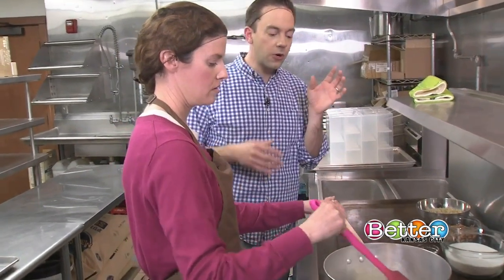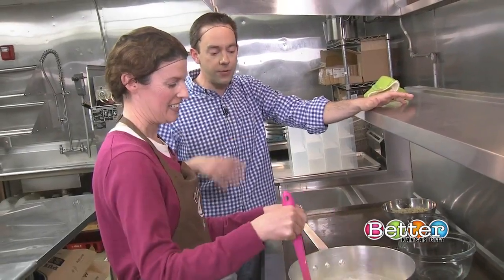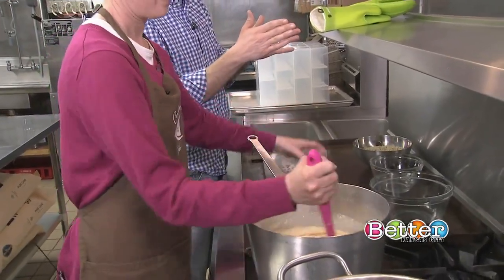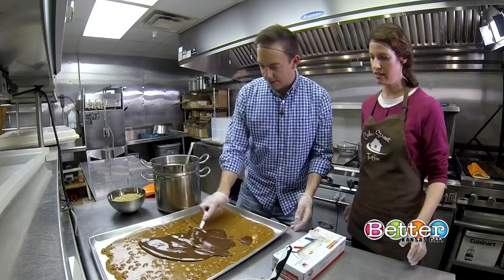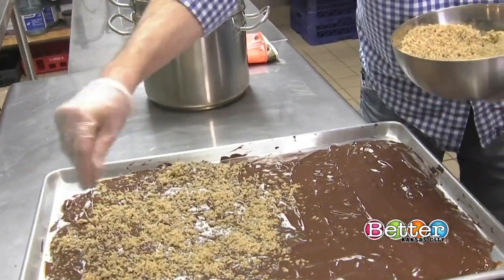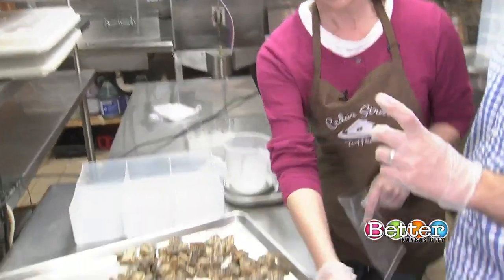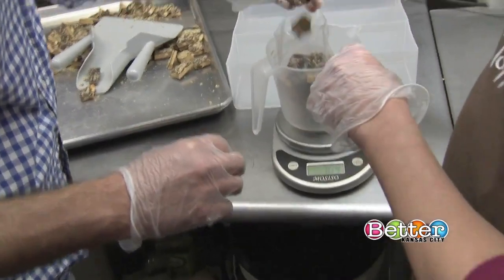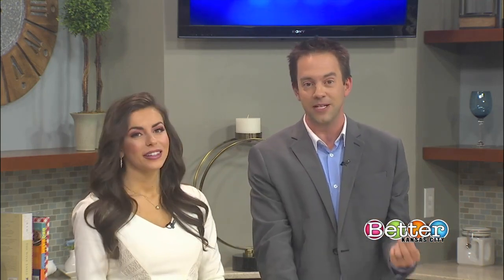See how Cedar Street Toffee makes their unique, tasty toffee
Bill took a trip to Cedar Street Toffee to see how they make their unique and tasty toffee.